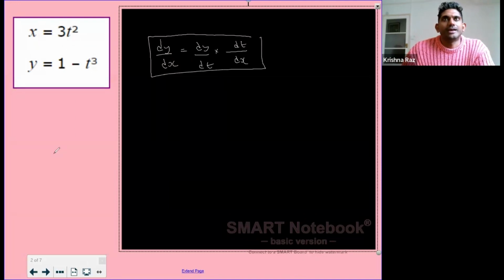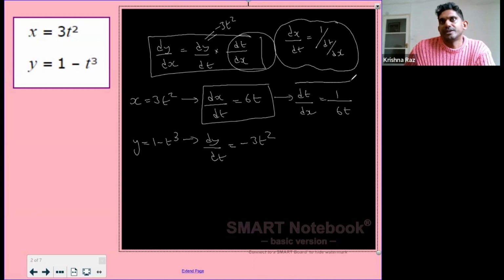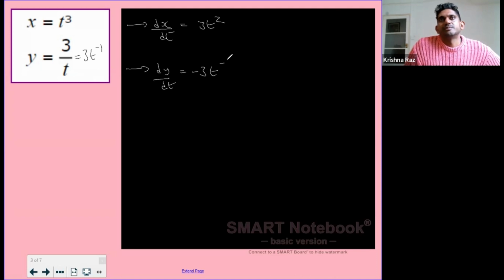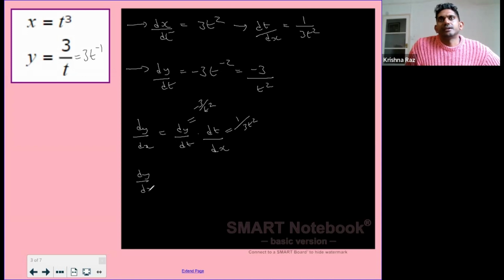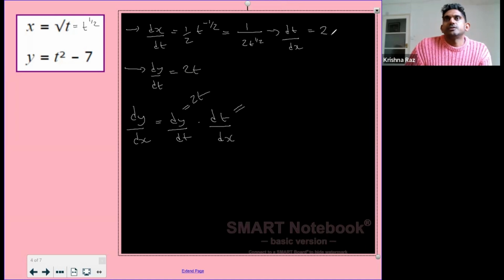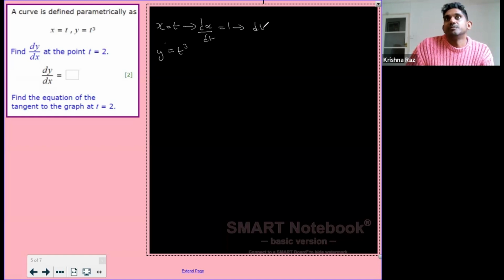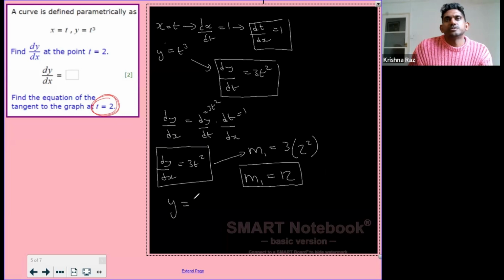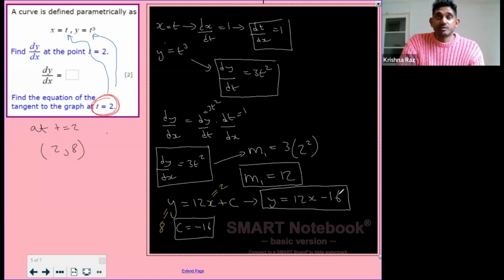Parametric Differentiation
A look into the differentiation of parametric functions